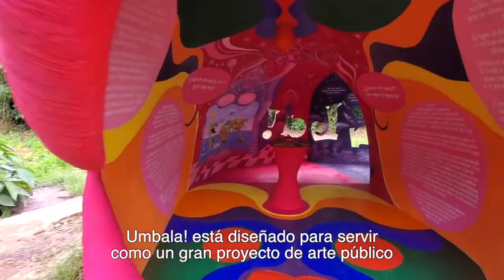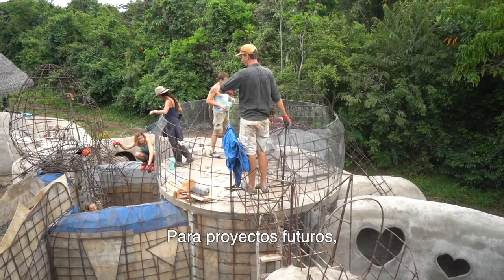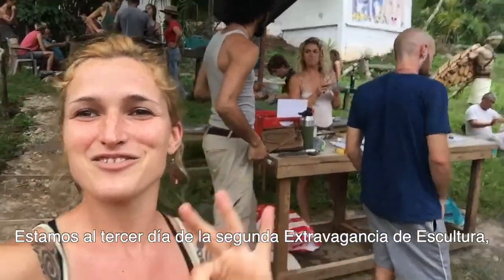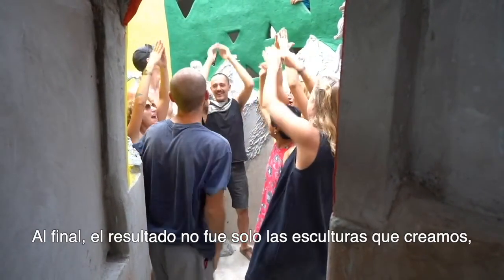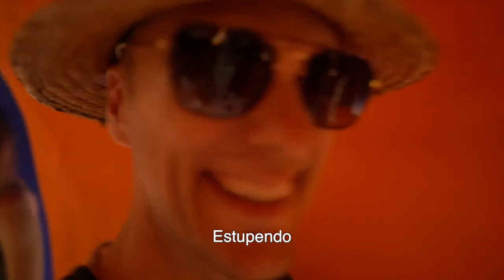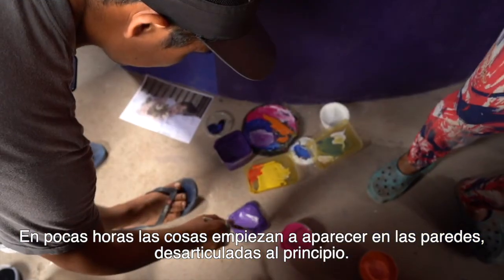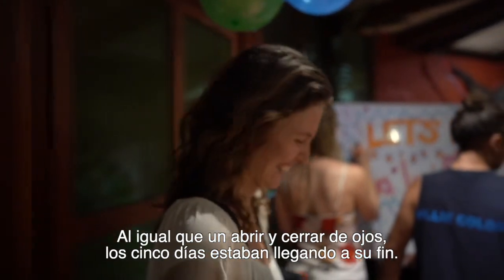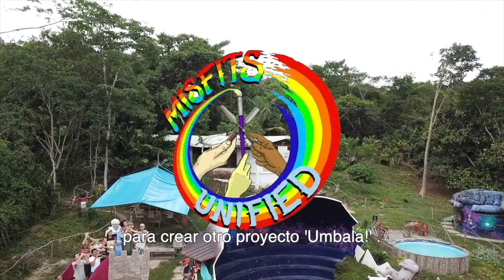The story of Umbala! - A heartfelt documentary about the creation of the first ever Umbala!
Watch this video and go on the heartfelt journey of creativity, oneness and inspiration that Misfits Unified and the participants of our free collective sculpting and painting festivals at our home base in Peru.

This video is just an example of what is possible for your city, neighborhood or campus. Come and experience the beauty and adventure of the first ever Umbala!